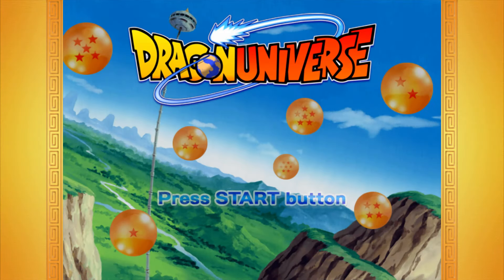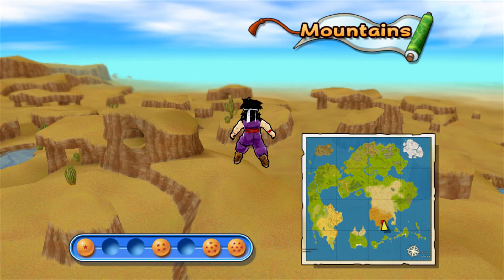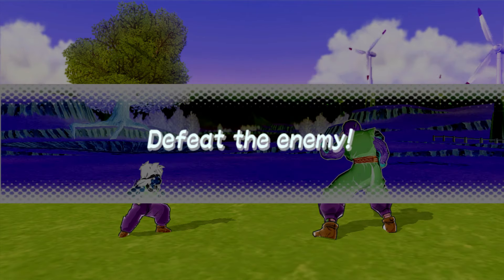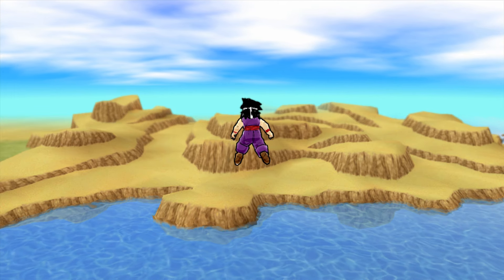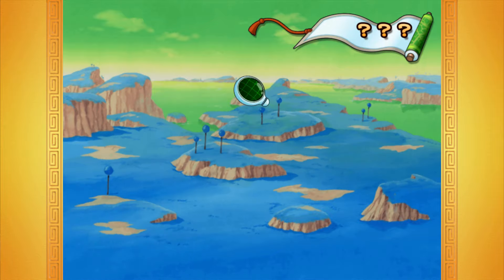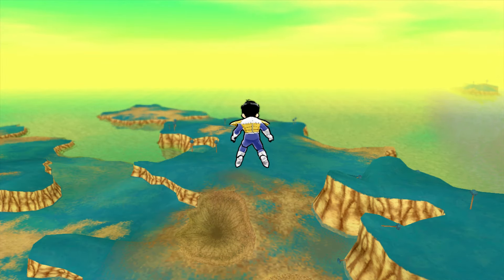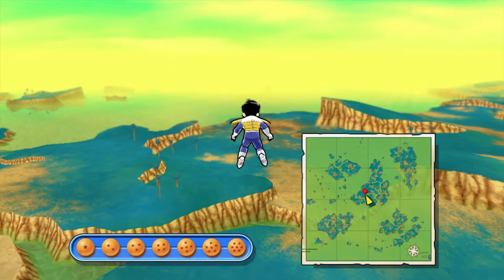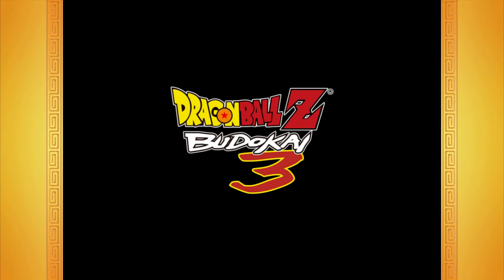Dragonball Z: Budokai 3 | Story Mode: Kid Gohan [1st Playthrough] 100% | [w/commentary]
My name is BAYJAX and in this video, I will be going through Kid Gohan's story mode in Dragonball Z: Budokai 3. I will be completing the first playthrough to 100%.

Chapters:
00:00 - Introduction
01:09 - Saiyan Saga Cutscene
01:45 - Gohan Event
02:06 - Dragon Radar Location
02:38 - Dragonball #1
03:01 - Dragonball #2
03:20 - Dragonball #3
03:39 - Dragonball #4
03:59 - Story Quest (Red Dot)
05:28 - Mountains Event: Fruits of Training capsule
06:40 - Mountains Event: Random (tribe) equipment capsule
07:43 - Mountains Event: Random item capsule
08:31 - Battle Point (Piccolo Battle)
12:50 - East City Event: Random equipment capsule
13:34 - World Tournament Event
14:01 - Baba's Palace Event
14:28 - South City Event
14:58 - Mountain Event: Masenko capsule
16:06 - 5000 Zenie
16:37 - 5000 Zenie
16:55 - Silver Membership Card
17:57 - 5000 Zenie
18:19 - Story Quest (Red Dot) - Piccolo Battle
20:34 - Gohan Event
20:43 - Battle Point (Krillin)
22:39 - Mountains Event
23:07 - Kame House Event
23:35 - Forest Event
24:25 - West City: Random equipment capsule
25:05 - Story Quest (Red Dot)
25:32 - Story Quest (Red Dot) - Saibaman Battle
28:53 - Battle Point (Saibamen x2)
30:40 - Story Quest (Red Dot) - Nappa Battle
35:05 - End of Saiyan Sage Cutscene
35:34 - Namek Saga Intro Cutscene
36:18 - Bulma Event
37:12 - Gohan Event
37:19 - Dragon Radar
37:48 - Dragonball #5
38:10 - Dragonball #6
38:29 - Dragonball #7
38:48 - Battle Point (Saibamen x2)
40:30 - GO TO EVERY RED DOT until the Recoome Battle
46:09 - Story Quest (Red Dot) - Reccome Battle
50:56 - Planet Namek Event - Random item capsule
51:36 - GO TO EVERY RED DOT until the battle with Frieza
52:11 - Story Quest (Red Dot) - Frieza Battle (3rd Form)
57:20 - Story Complete Cutscene (TEEN GOHAN UNLOCKED)
57:44 - Summoning Shenron (Breakthrough: Kid Gohan) capsule
59:42 - Credits